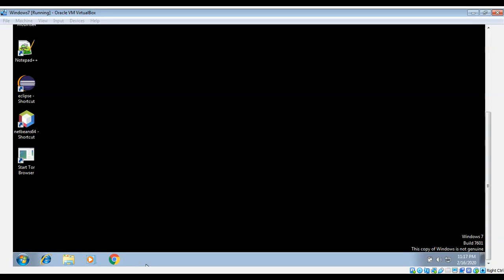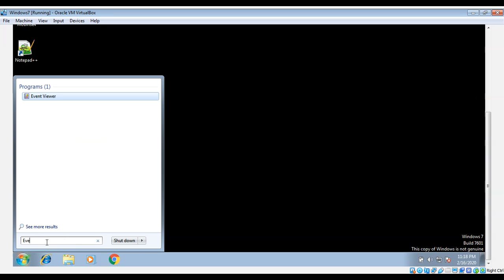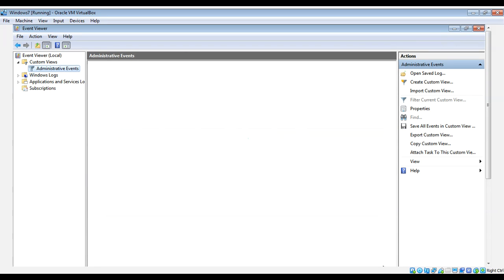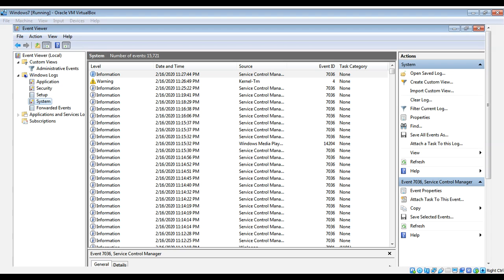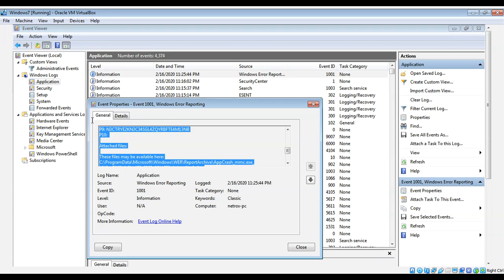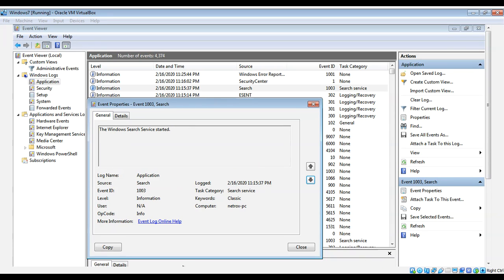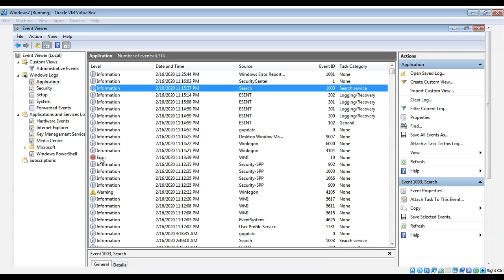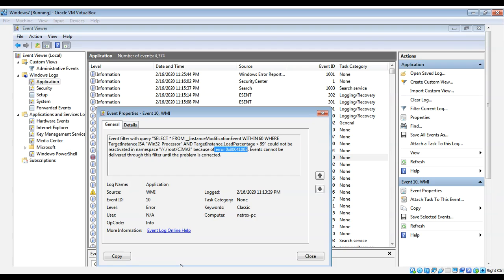Windows Event Viewer For Error and Status Information on PC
In this video we will learn how to use Windows Event Viewer to view the event logs on a local or remote machine.